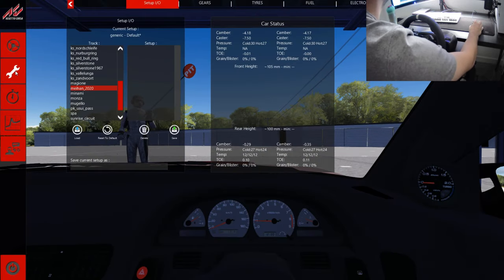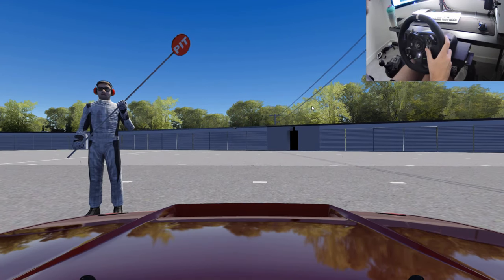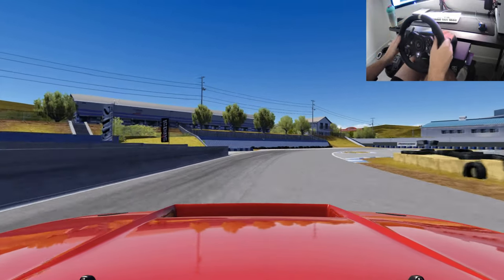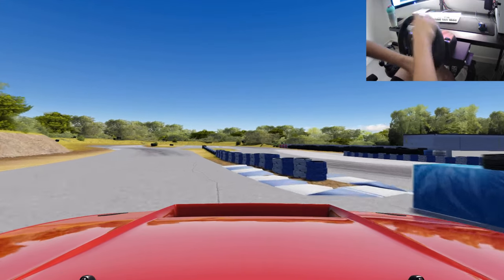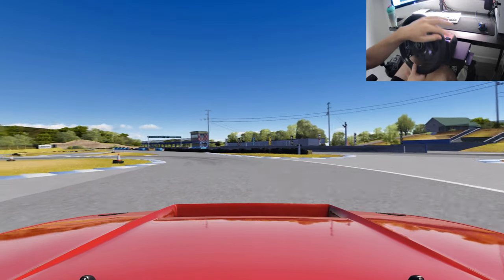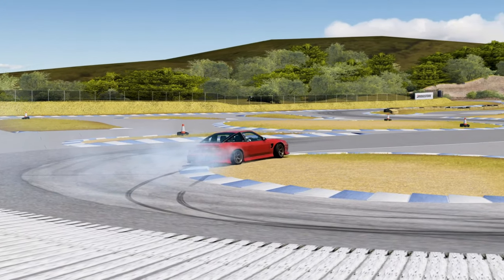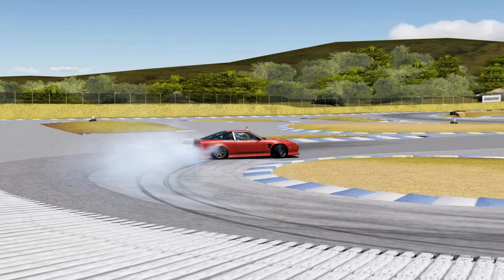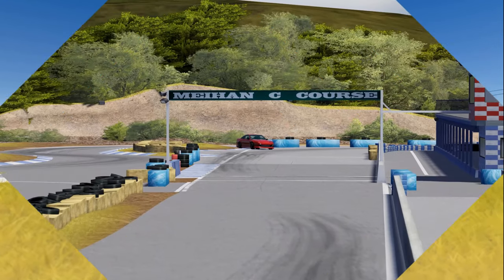Learning Tracks - Meihan - Assetto Corsa Drifting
Computer Specs:
RTX 3070
AMD Ryzen 5
32GB RAM